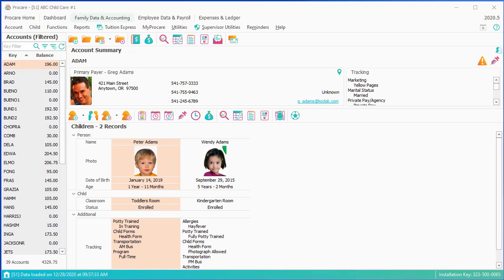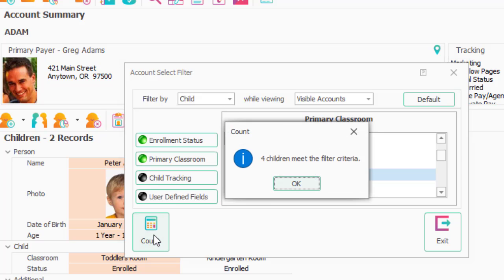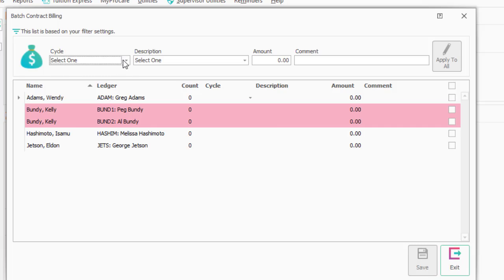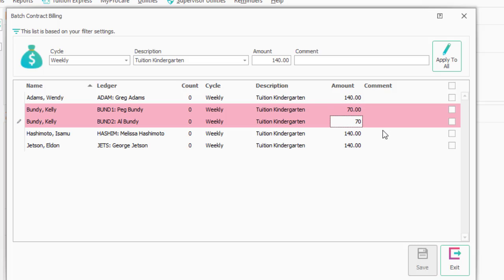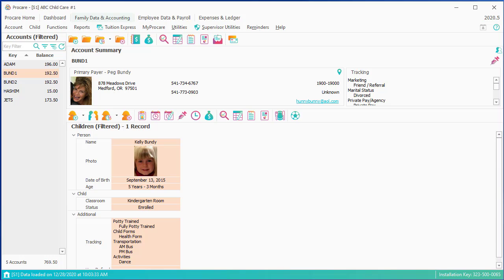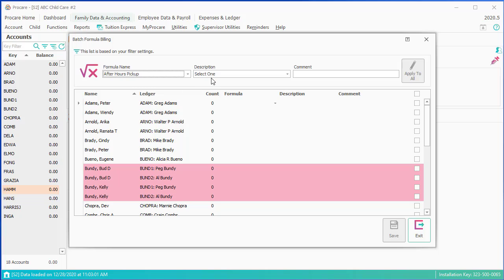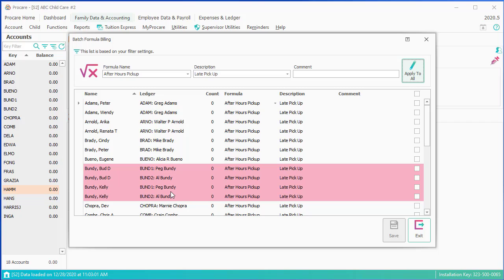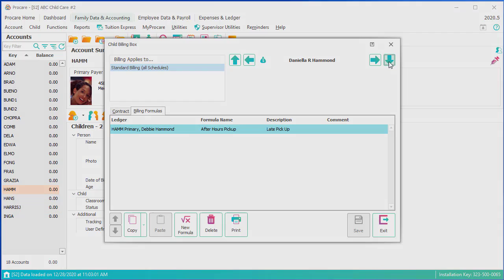Procare Desktop: Batch billing box function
Using the batch billing box function to apply the same contract/formula to many families at one time.